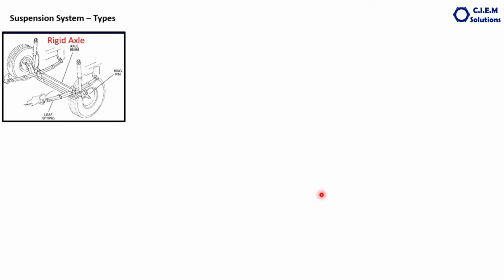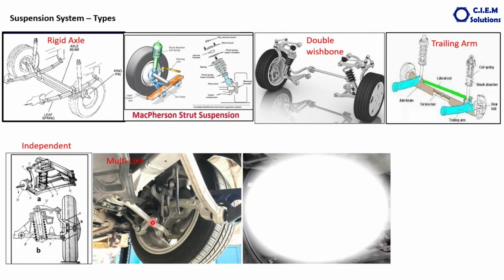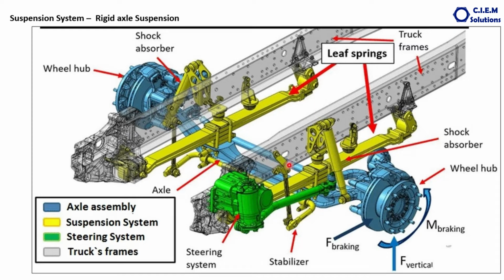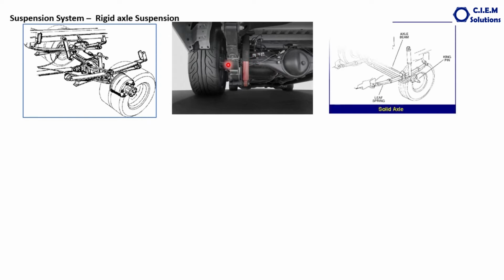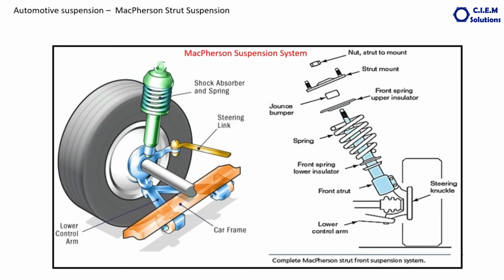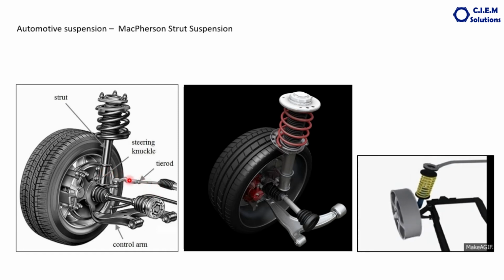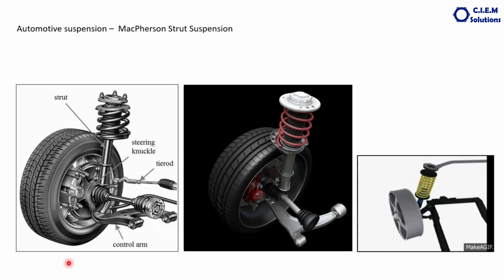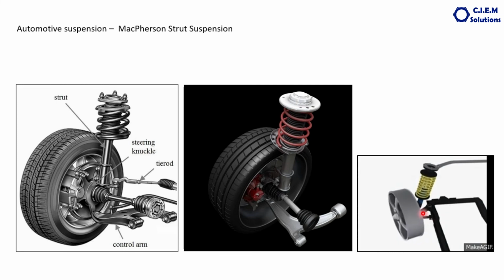54. Suspension System 4: Rigid axle & Macpherson type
This video explains about two common types of suspension mechanism i.,e rigid axle and Macpherson used in automobiles

Useful to ITI students, motor mechanics, diesel mechanics, diploma students etc.,